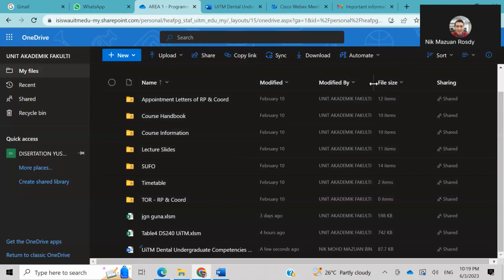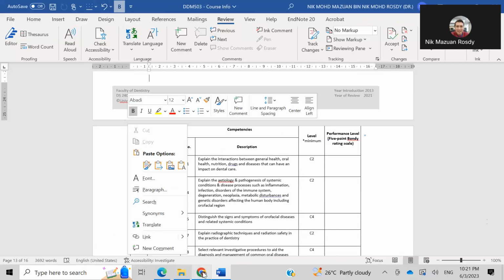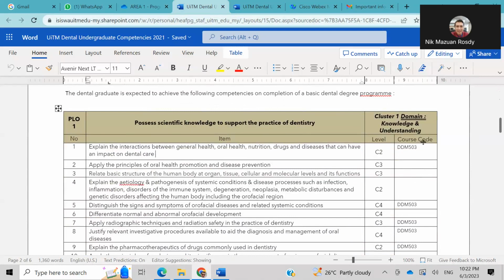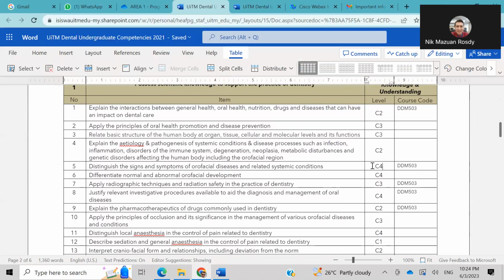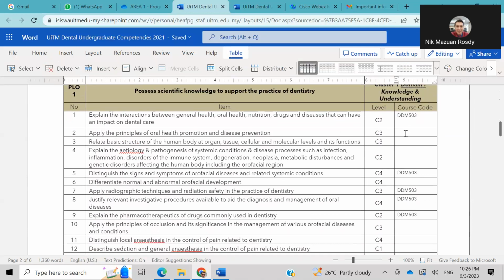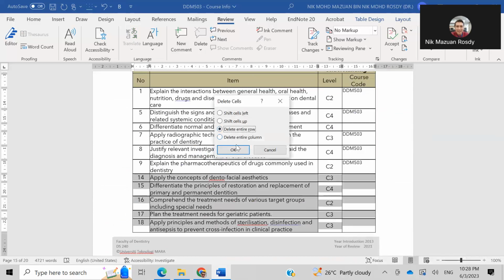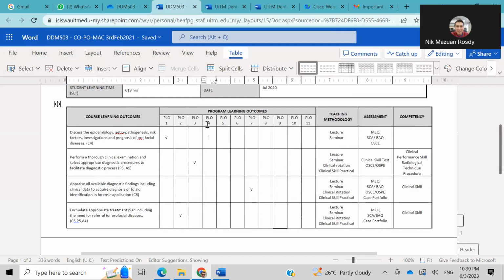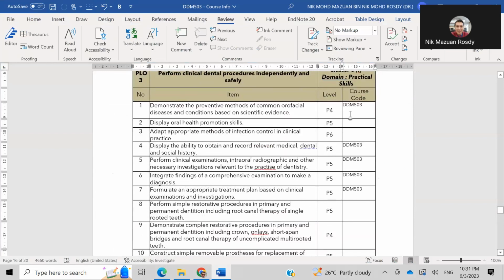Dental Competencies Mapping